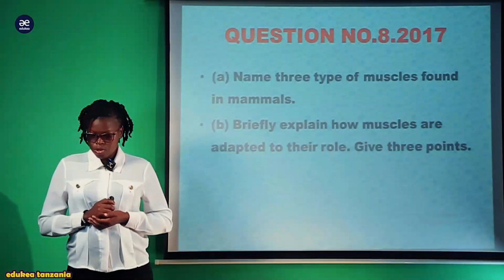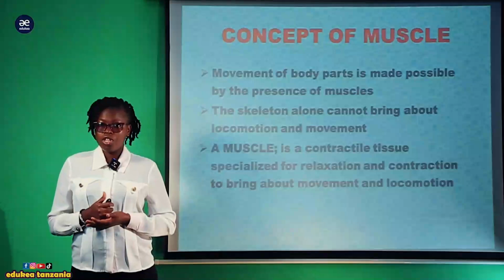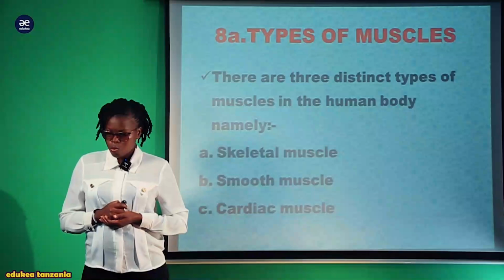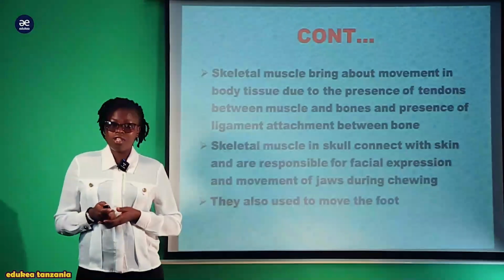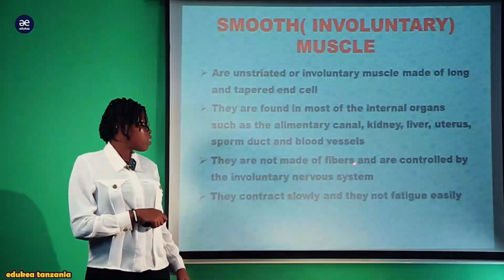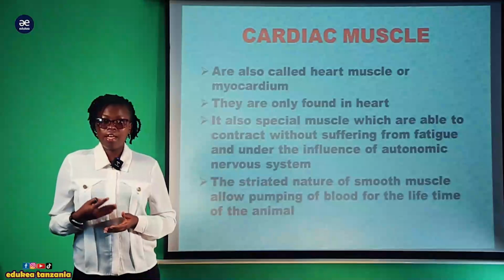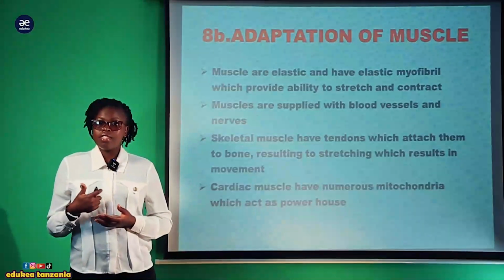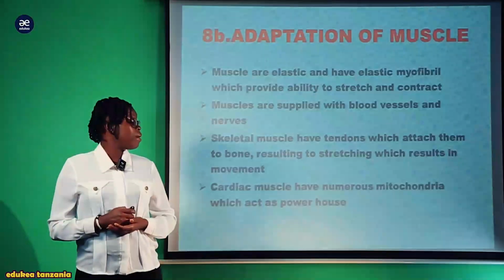BIOLOGY NECTA SOLVING 2017 FORM IV QUESTION NO 8